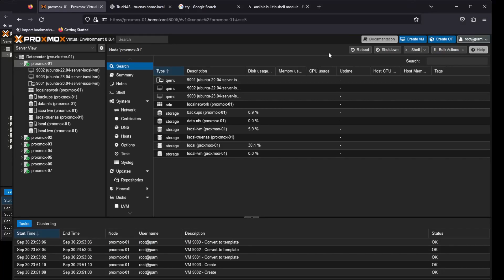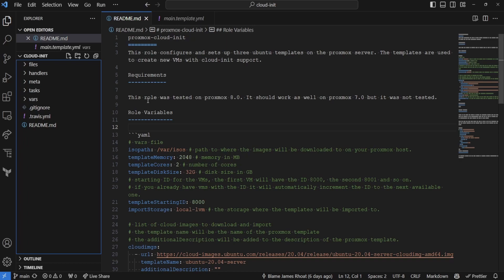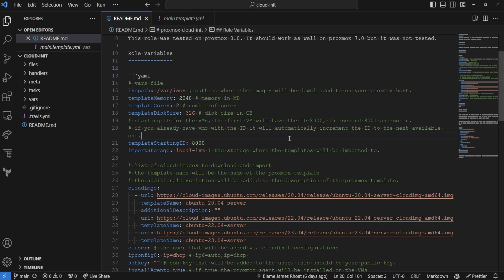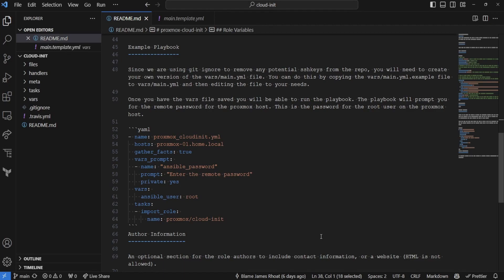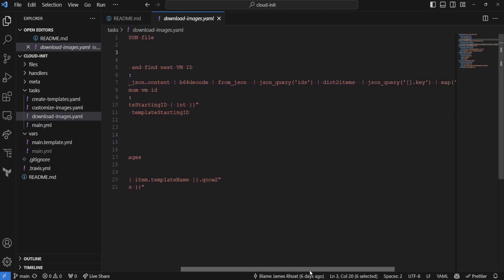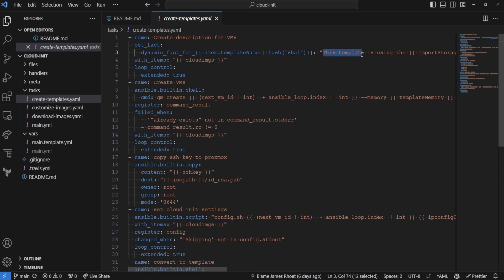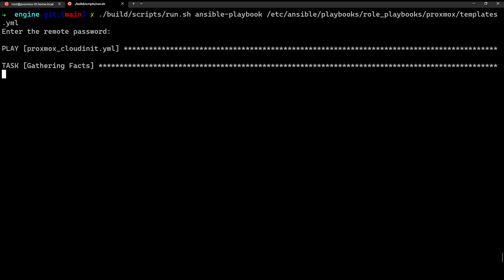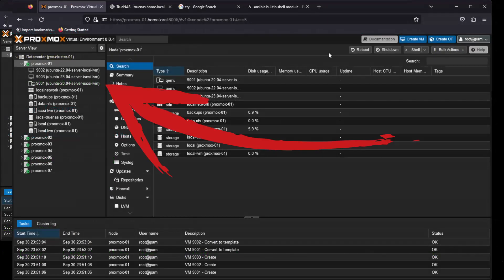Proxmox Templates Made Easy: Ansible Automation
In this video I step through how I am creating my proxmox templates showcasing how Ansible can quickly and effortlessly create Proxmox templates. Watch as we demonstrate the power of Ansible in our virtualization environment, saving time and ensuring consistency across our Proxmox cluster. Using ansible, I am able to create a template for ubuntu 20.04, 22.04 and 23.04.

Timestamps:

00:00​ - Introduction
01:17​ - Explaining the variables
05:38​ - Playbook setup
06:22​ - Explaining the role
10:57 - Attempt 1 Running
11:30​ - Fixing playbook error
12:34 - Attempt 2 Running
13:03​ - Conclusion

These templates allow me to create my infrastructure much faster than manually stepping through the UI every time I want to create a proxmox vm.